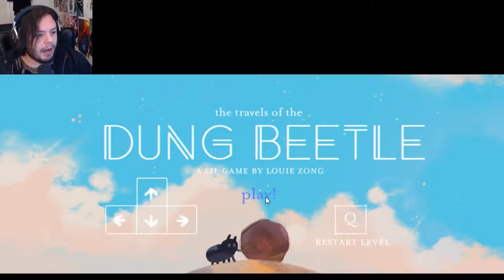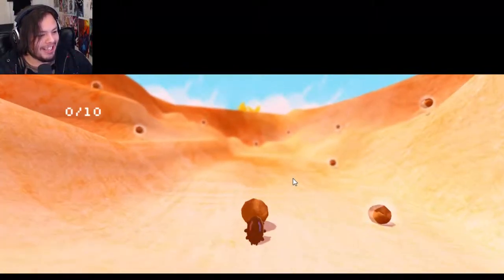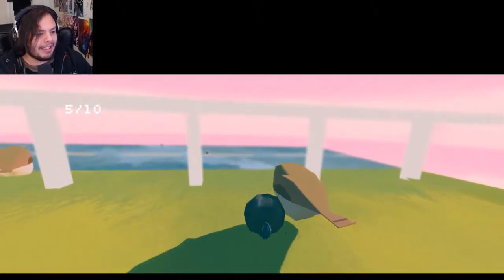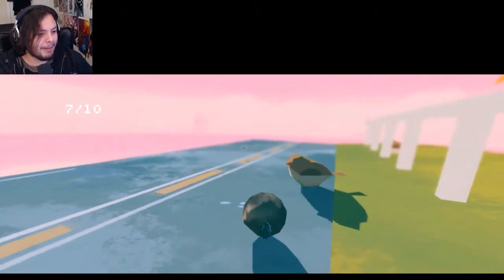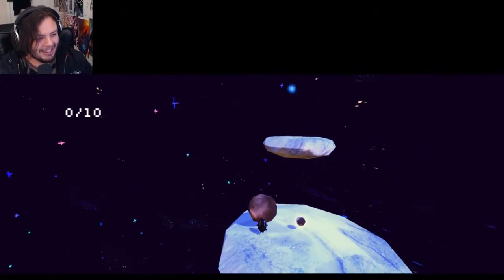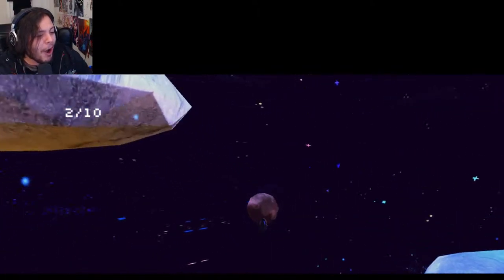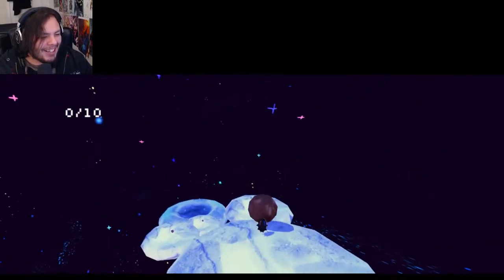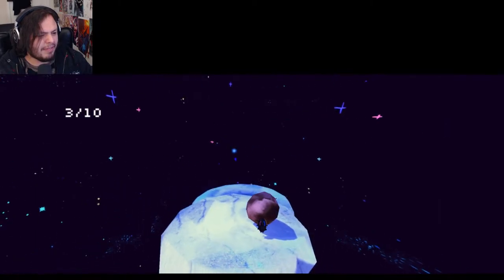The Travels of the Dung Beetle | They See Me Rollin'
Who knew pushing poop could be so relaxing? Dung Beetle is a charming adventure of a little bug just trying to make his way in this shitty world.

Enjoy the love and cookies of Indie Friday!

Watch Dieonik Walkthrough/Playthrough Dung Beetle ! Let's play, LP , lets play , fun , indie game and other tags!